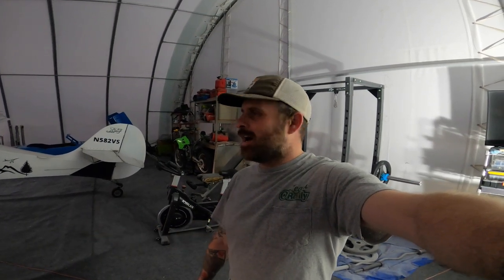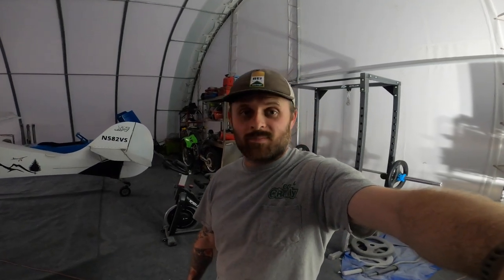Avid Flyer or Rocket Ship???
Rotax 670, just wow is all I have to say. 350' to around 75' takeoffs in the Avid Flyer after the engine swap.